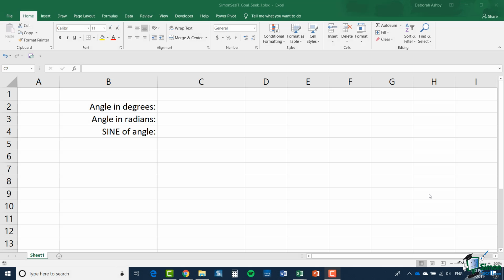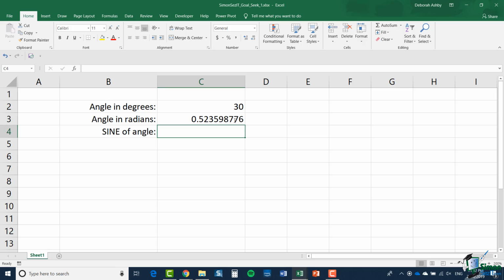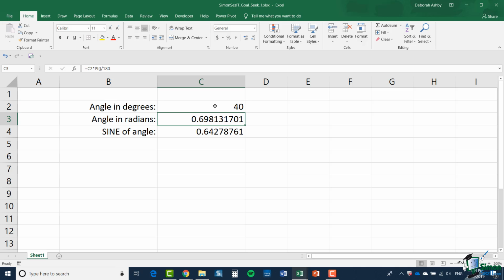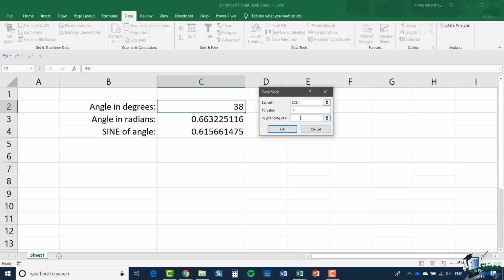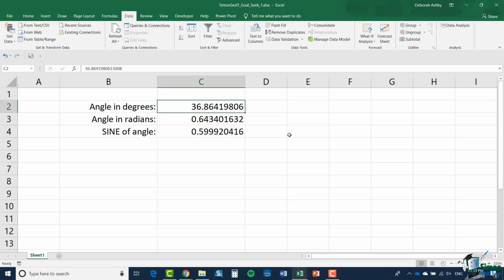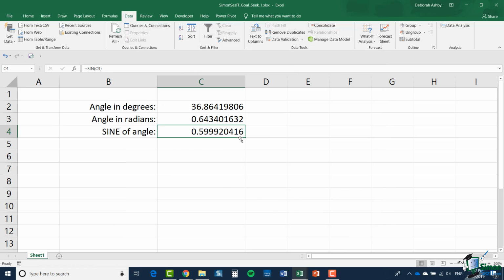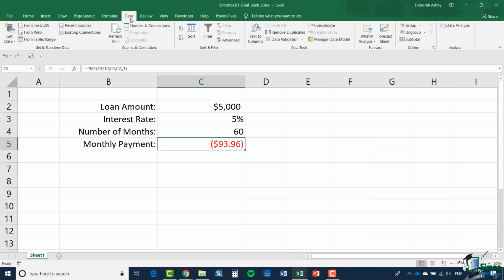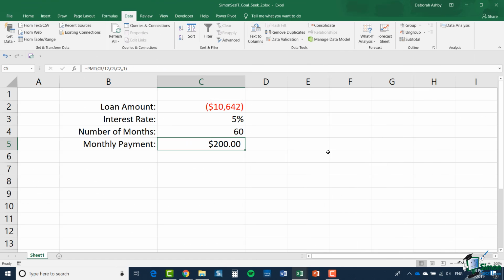1203 Goal Seek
Data Analysis
Goal Seek